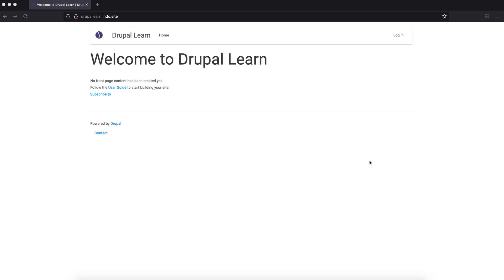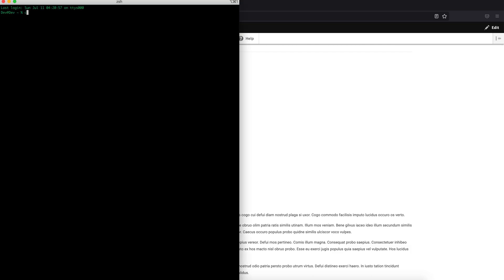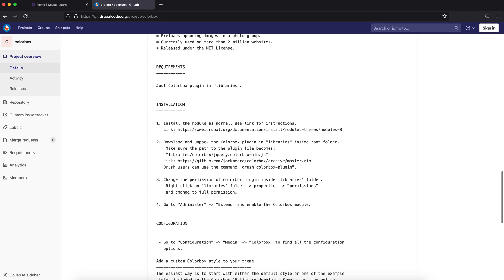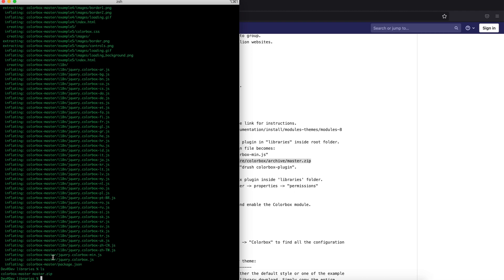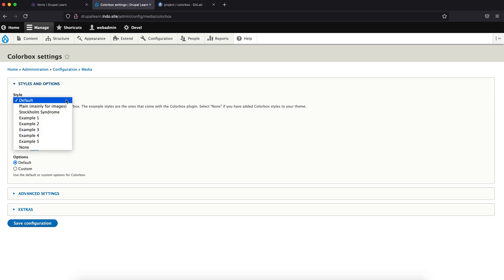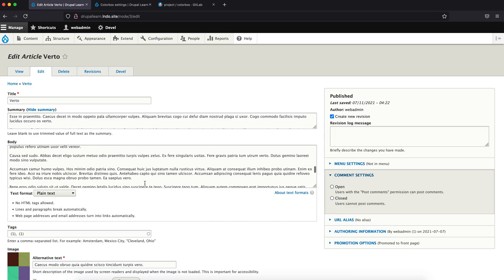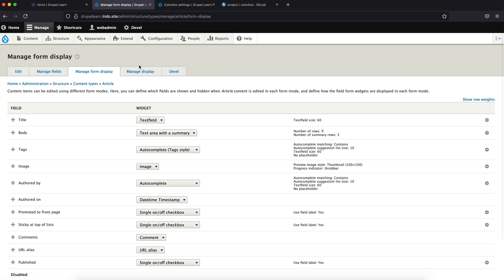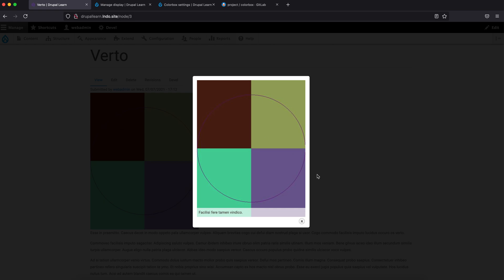Drupal Colorbox module Installation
In this video, you'll learn about colorbox module installation and how to use it.